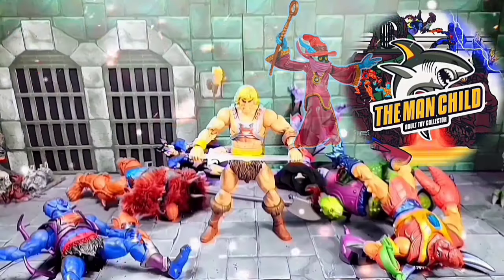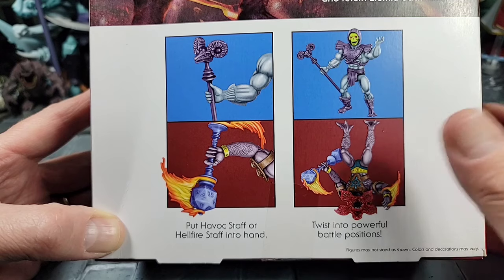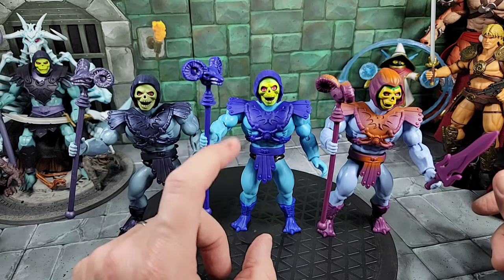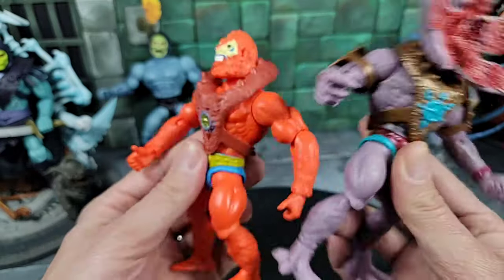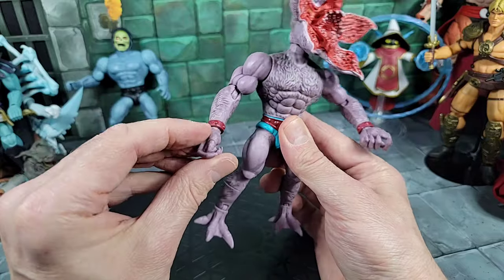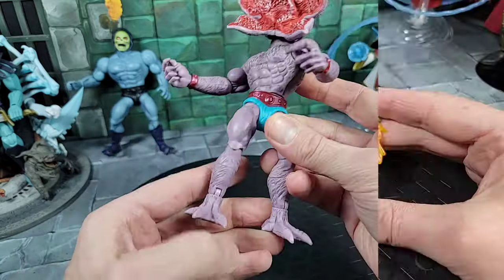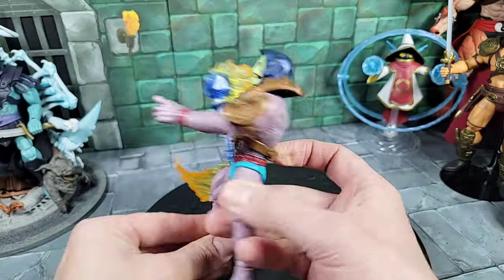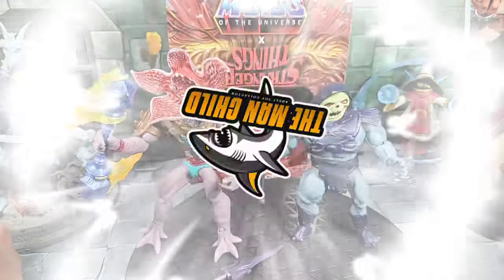MOTU Origins Skeletor & Demogorgon ( Stranger Things) Two pack Figure Review!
This is a review of the Masters of the Universe Origins Skeletor and Demogorgon figure set that was inspired from the Netflix Stranger Things show and crossed over with the MOTU Origins line as a two pack that is a Target Exclusive.

Update! the fire effects can also clip onto the arms and hand. I discovered that after I uploaded this review. I added picks on my Instagram profile @ manchild497